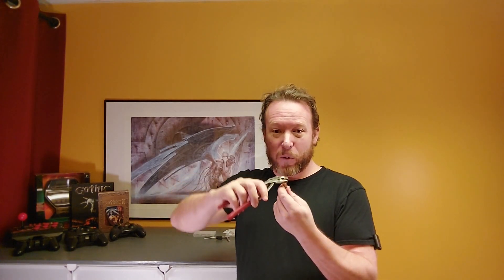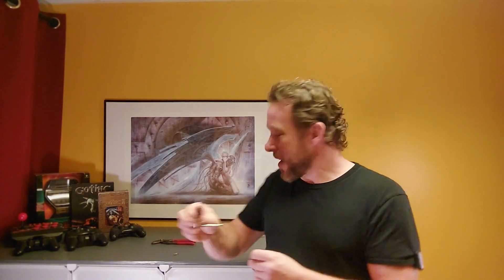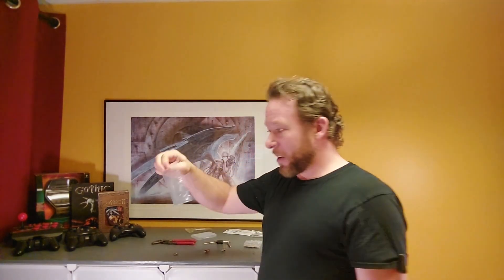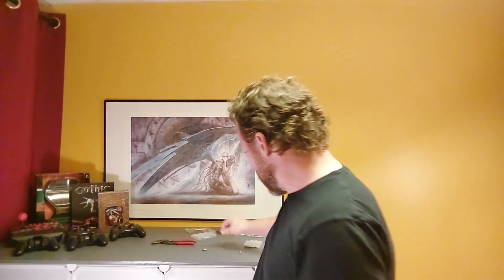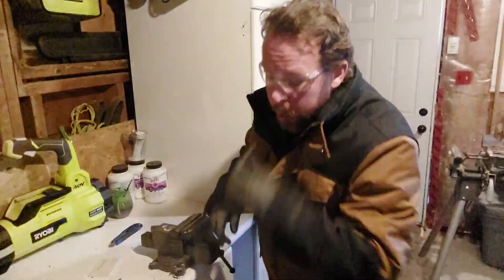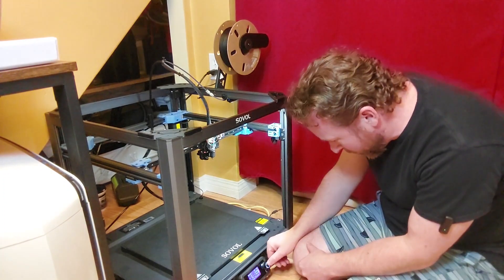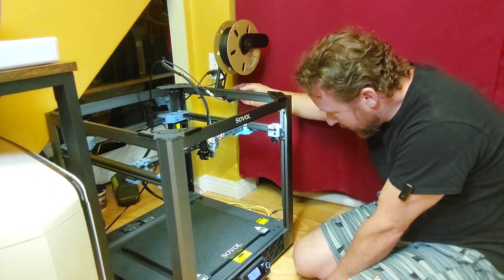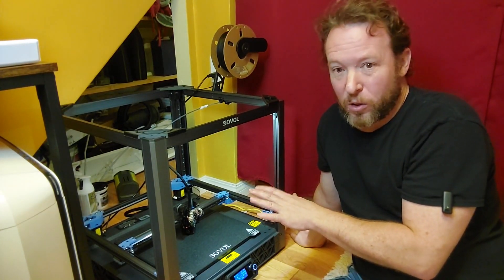Sovol SV08 Standard Nozzle Mod: Will It Work? 🔧🔥 plus Z-Offset Calibration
🔧 Can I make it work? The Sovol SV08’s proprietary hot end - nozzle combo has been a source of irritation—but today, I’m taking matters into my own hands. In this video, I attempt to fit a standard 3D printer nozzle onto the SV08’s unique setup.

Will it improve print quality? Will it even fit? Or will it all end in chaos and melted plastic? Spoiler: there’s a lot of trial and error—and plenty of laughs along the way.
And how I tackle Z-Offset Calibration.

🖨️ Printer: Sovol SV08
🛠️ Experiment: Standard nozzle on a proprietary system
💥 Outcome: You’ll have to watch to find out!

01. Chaotic
02. Blood Steel
03. Bloodmoon Ritual
04. Carol of the Bells Metal Version

Huge thanks to Alexander Nakarada for the epic tunes! Like, follow, and support this amazing artist!